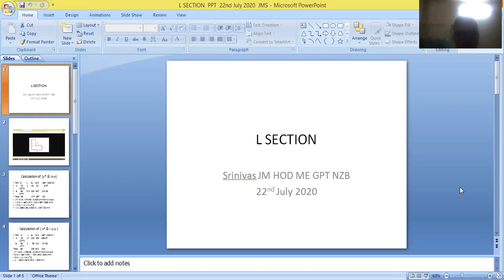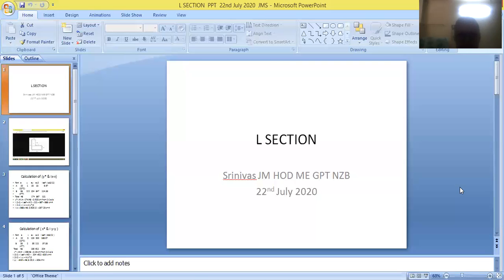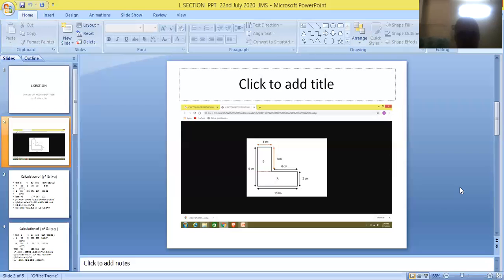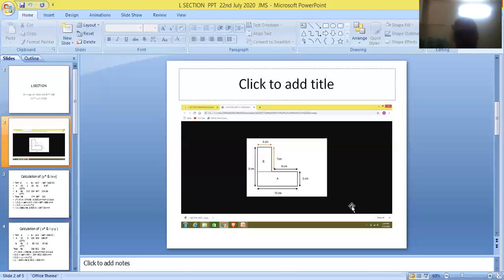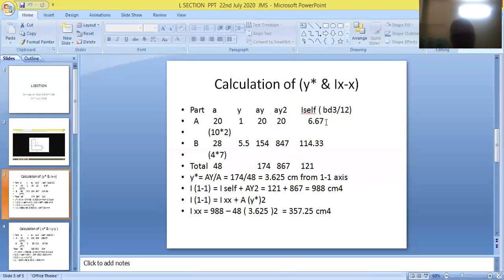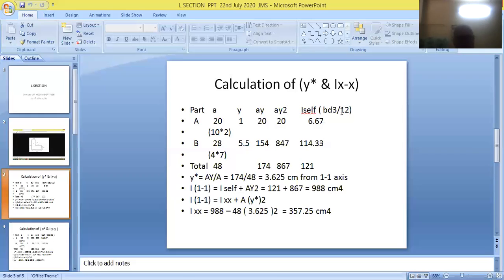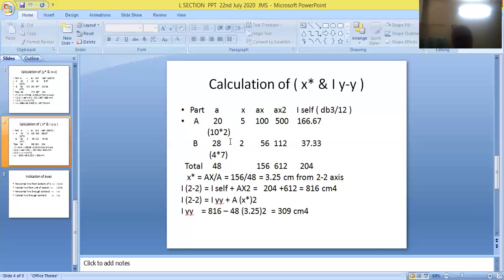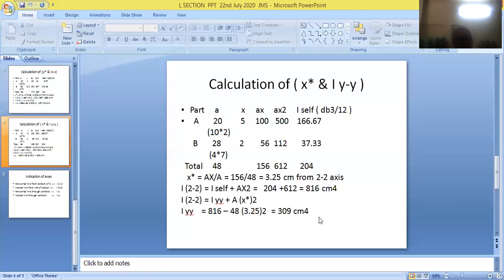L SECTION VIDEO 22nd July 2020 JMS